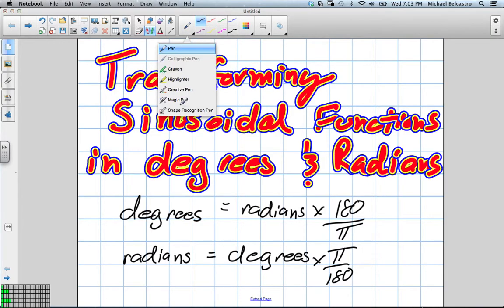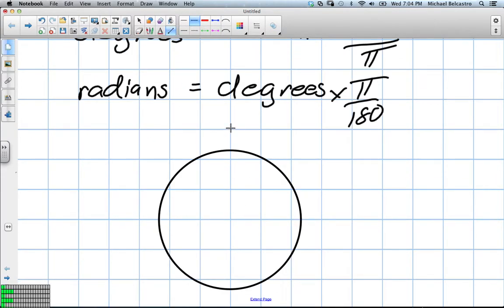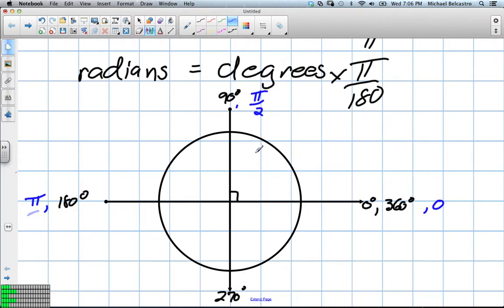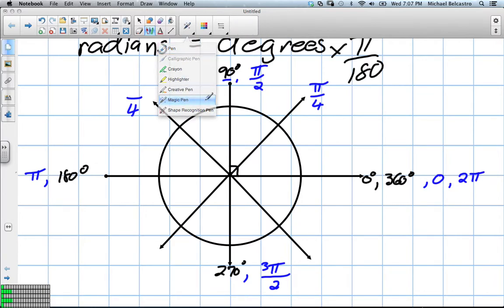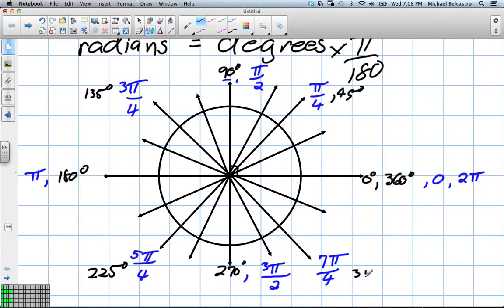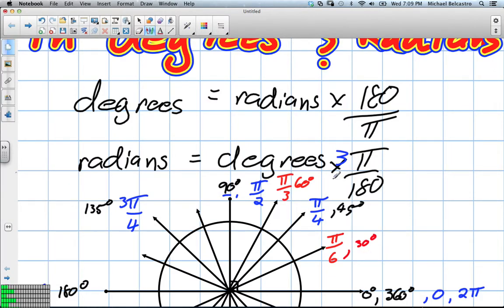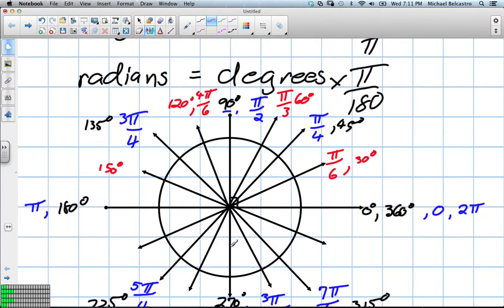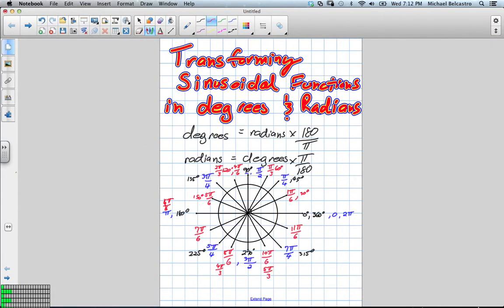Converting Degrees and Radians grade 11 Univeristy Lesson 5 5 12 12 12